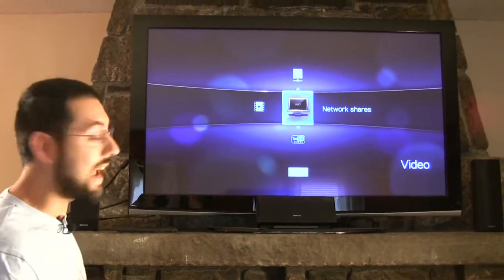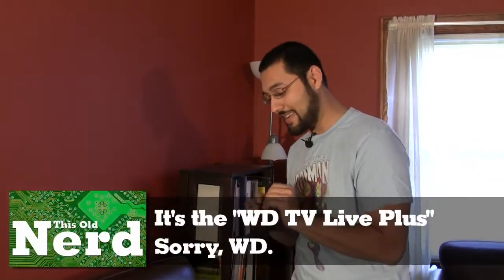011: Front-ends for your media server: Set-top boxes - This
You built your media server and now you want to access it in your living room? Do you buy another computer? Nope. Try a set-top box instead. In this episode, we look at three different set-top box solutions to access your media server.